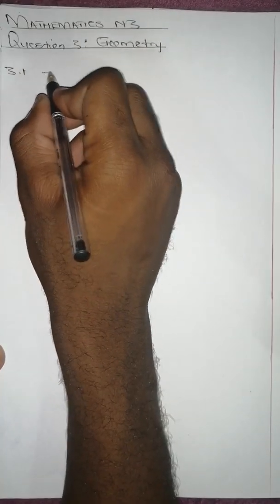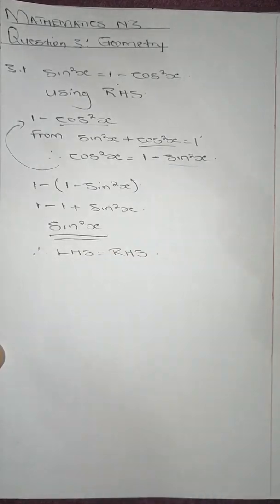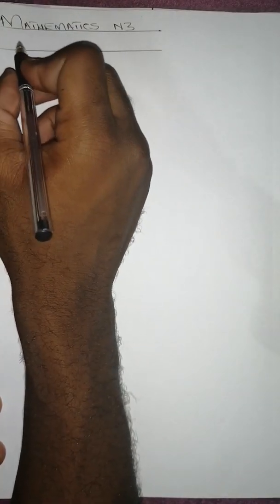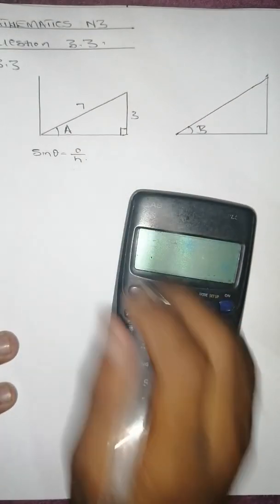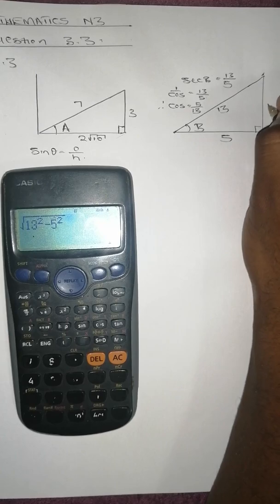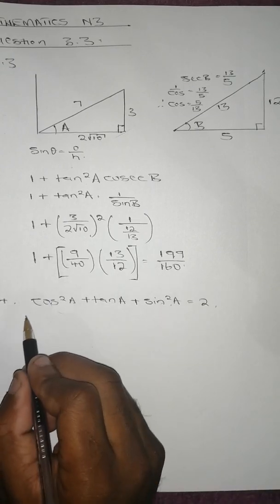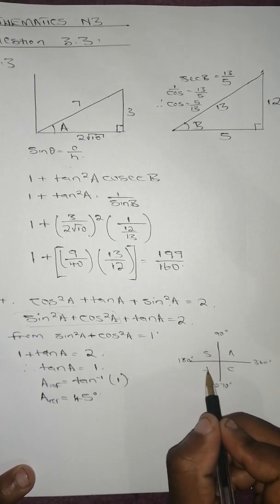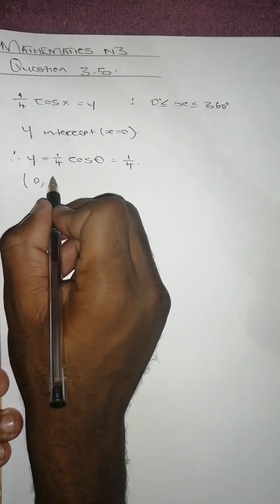MATHEMATICS N3 : TRIGONOMETRY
In this video we show you how to prove Trigonometric expressions using basic Trigonometric identities, solving Trigonometric Equations as well as plotting Trigonometric graphs